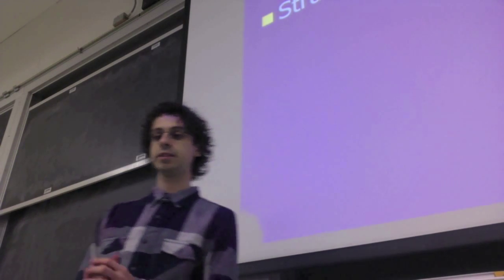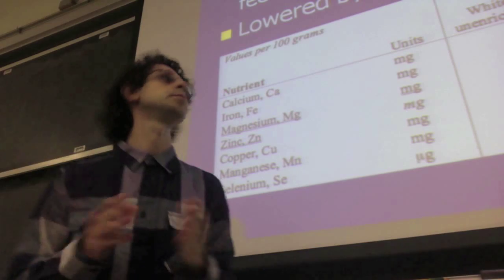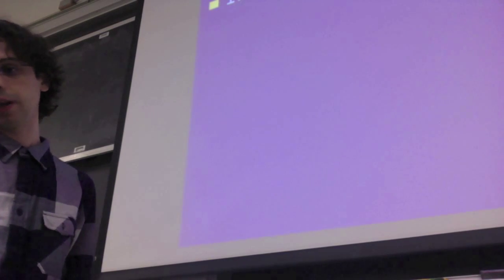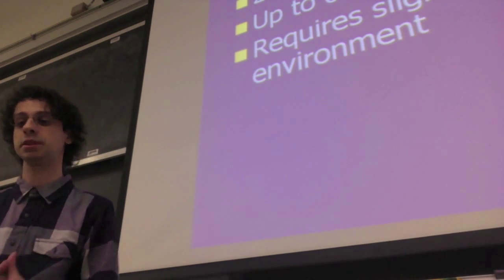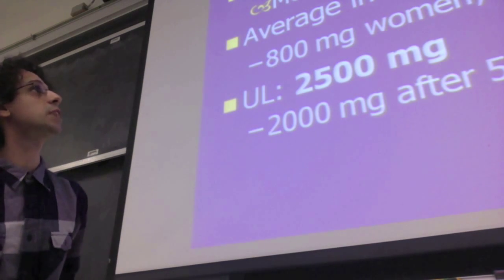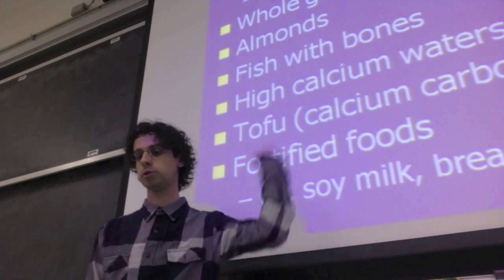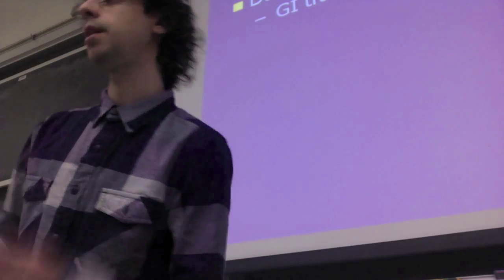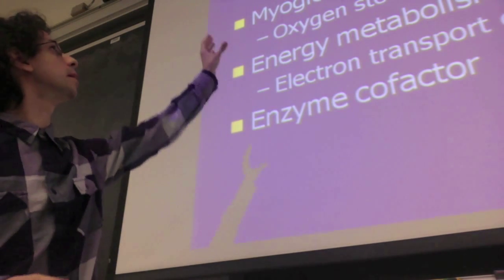Intoduction to minerals, calcium, iron, bone health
Nutrition 101 Lecture. Intoduction to minerals. Calcium. Bone health. Iron. Anemia. Sorry for the slides being out of the frame.